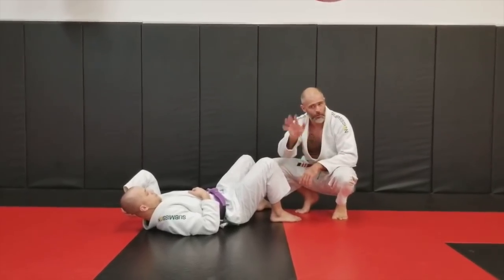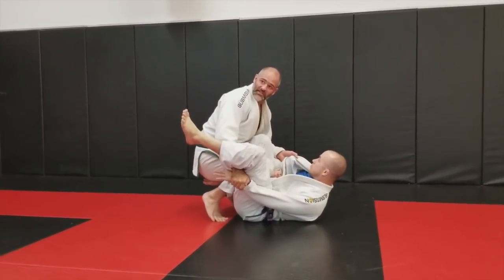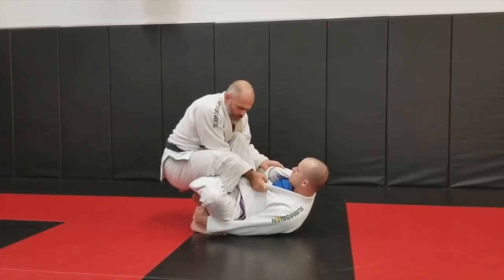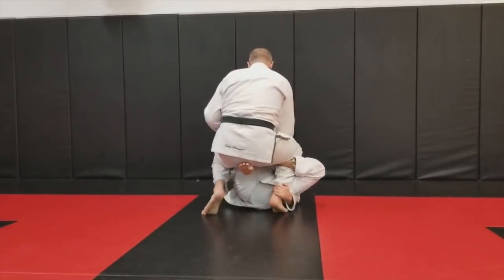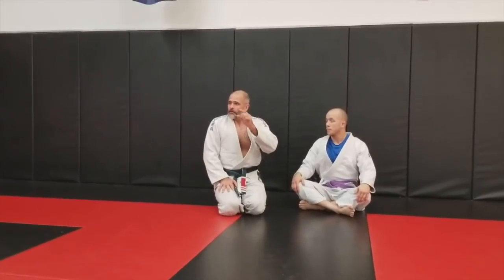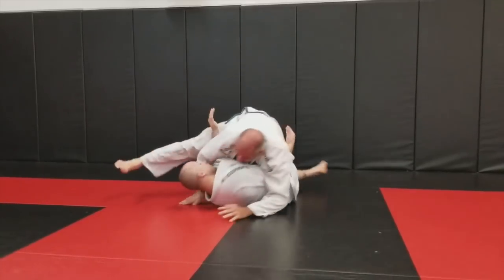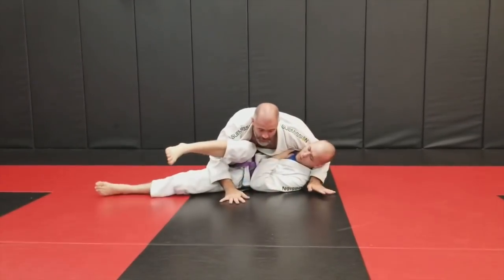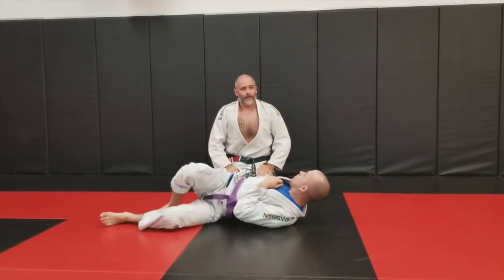De la Riva Pass Chicken Squat to Pony Pass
In this video I show an Open Guard Pass that I call the Pony Pass.  This is an important transition that presents itself a lot throughout various positions but I feel this is one of the easiest ways to practice the movement.

After the demonstration of the technique I included some instruction on what a good training partner will do to produce the desired space for practice.  Obviously, while rolling, this will be a much smaller window but the concept applies the same.

This is part of a passing sequence that I showed from DLR and while this does not appear to be that viable, when paired with the second pass, it happens a lot more than you would think.

As you get better at this movement you will not have to place your hands on the floor (and you really should avoid doing that after you master the weight transfer and pathway with your hips).